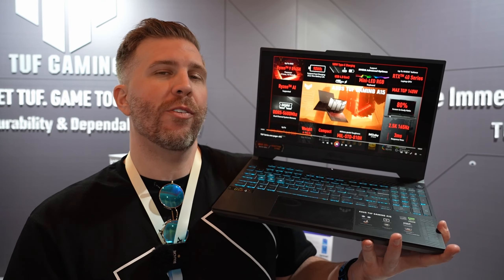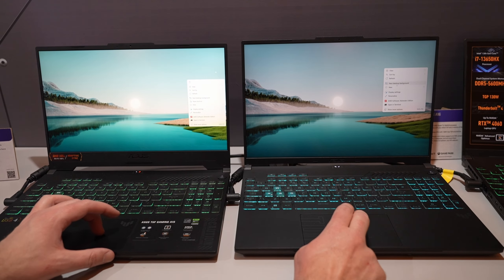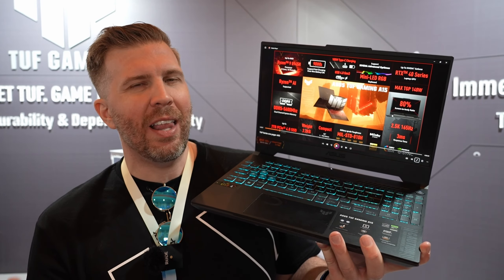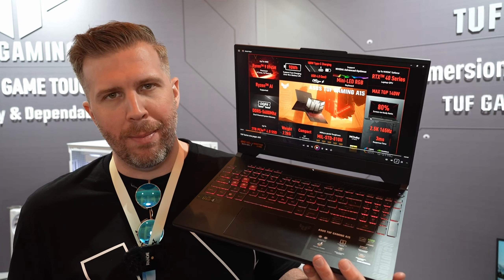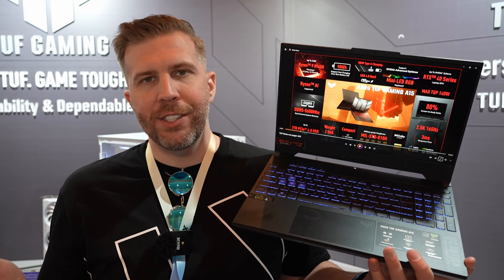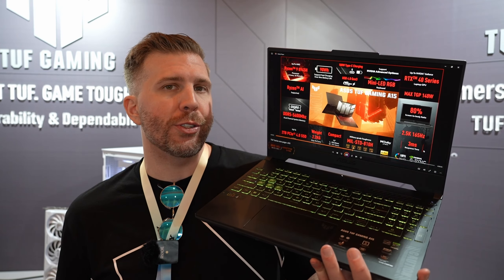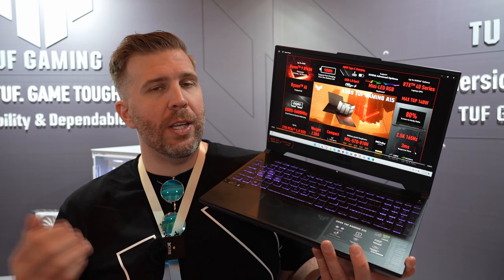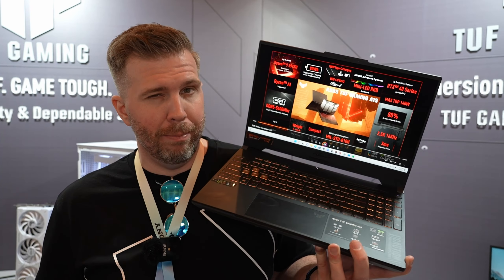2024 Asus TUF A15 Hands-On! 100% DCI-P3 and 500 nits Display, Ryzen 9 8945H, and RTX 4070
Asus let me check out the new 2024 Asus TUF A15 at their CES event. This thing may not have an aspect ratio that most models are moving to as this one is still 16:9. However, it's a great quality one with QHD, 500 nit brightness, 100% DCI-P3 and 165 Hz. While the display may be creator-worthy, the lack of an SD card slot leaves something to be desired in the port selection. The Ryzen 9 8945H chipset and up to Nvidia RTX 4070 certainly give it enough power for a more budget-friendly option. The build quality feels great and will certainly be tough enough with its Military Grade certification.

You can find links to buy the Asus TUF A15 in all its new configurations when it releases here from my 2024 Gaming Laptop Ranking List